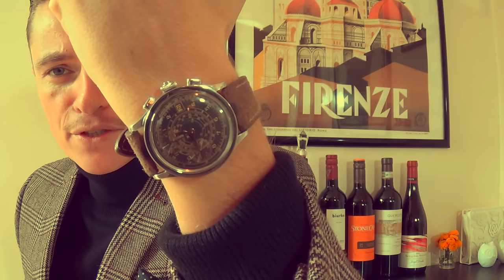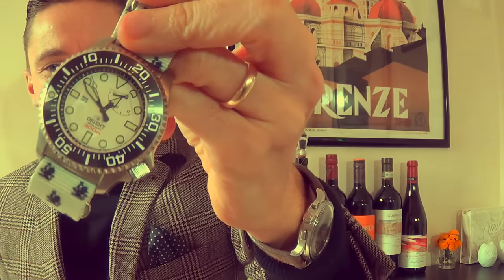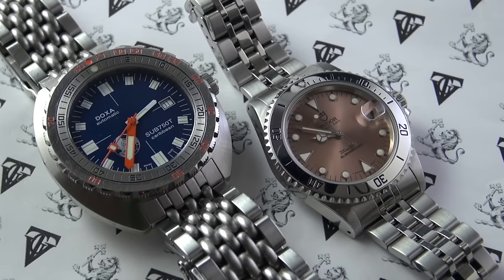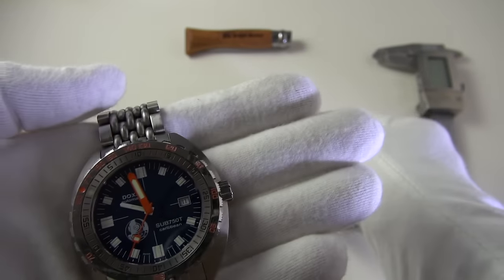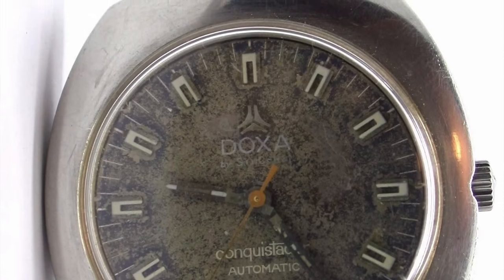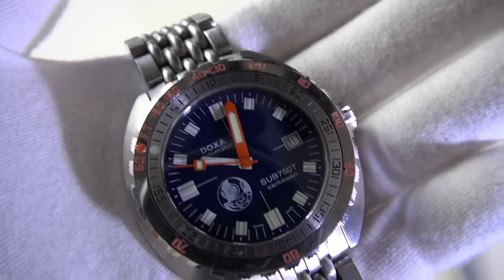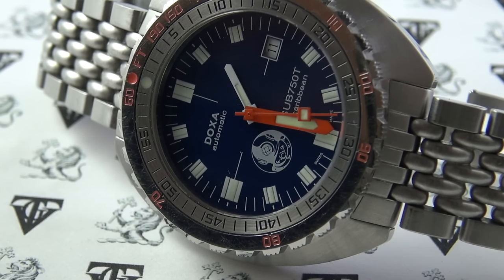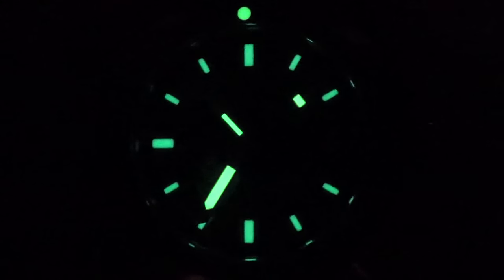Diver Special - Doxa Sub750T Caribbean, Tudor Submariner 75190 Watch Review & Orient WV0121EL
Today a triple automatic diver watch special video! Firstly I give the first impressions of the Orient Saturation Diver 300m WV0121EL. I then take a look at Doxa, their impressive history and review a limited "Seahunters" edition Doxa Sub750T Caribbean. I then take a look at my latest acquisition, the Tudor Submariner 75190 luxury watch with a unique salmon pink dial.